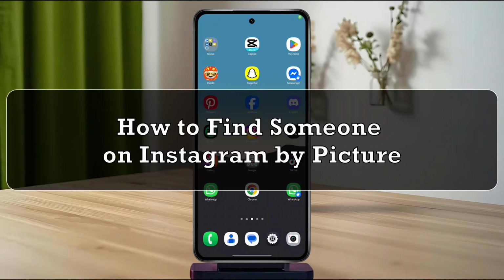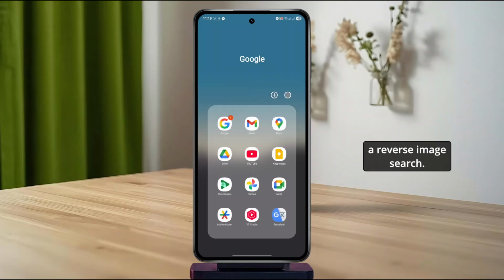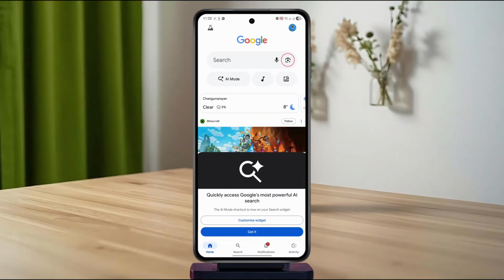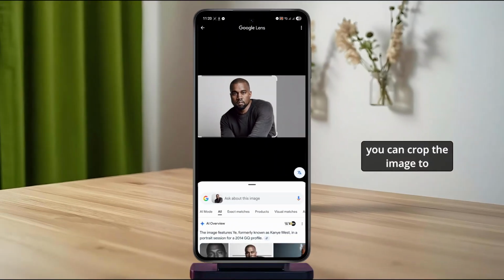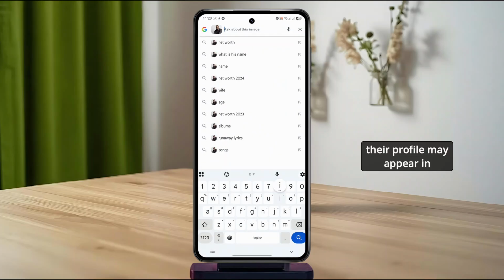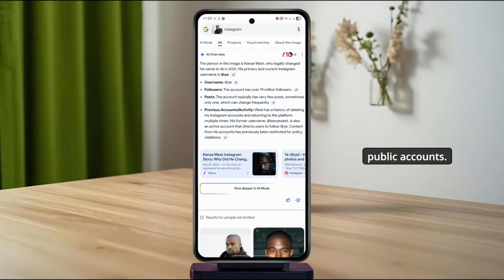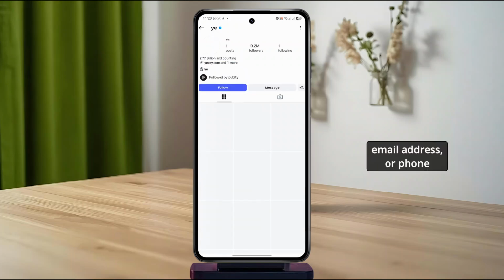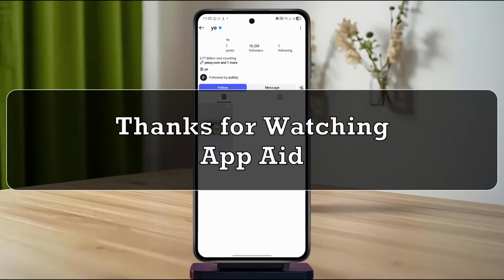How to Find Someone on Instagram by Picture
How to Find Someone on Instagram by Picture (2026)! Want to find someone’s Instagram account using just a picture? This video will guide you through the steps on how to find someone on Instagram by picture quickly and effectively. Whether you're asking, "How can I search Instagram by image?" or looking for reverse image search methods that actually work, this tutorial has you covered. Learn different ways to use photos to locate Instagram profiles and improve your chances of finding the right person. Watch now to see how to find someone on Instagram by picture today!

Timestamps:

00:00 How to Find Someone on Instagram by Picture
00:10 How Can I Find Someone on Instagram Using a Picture?